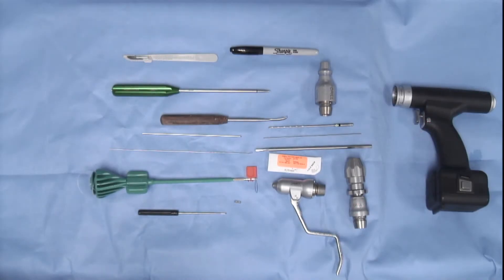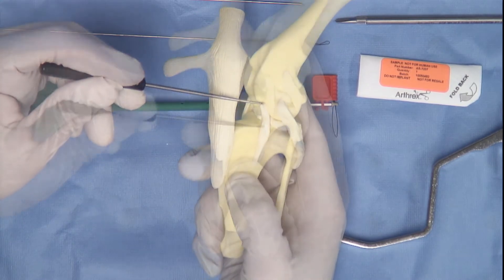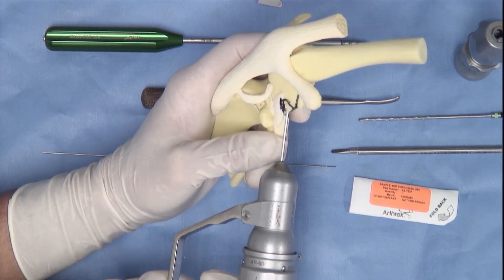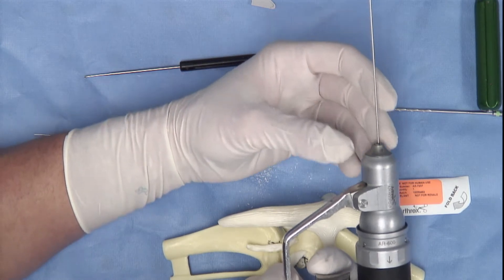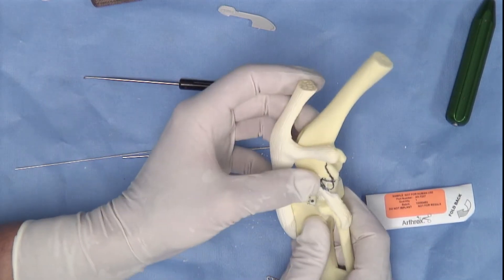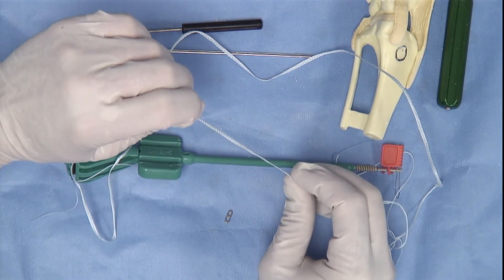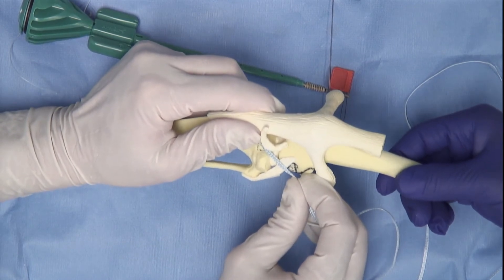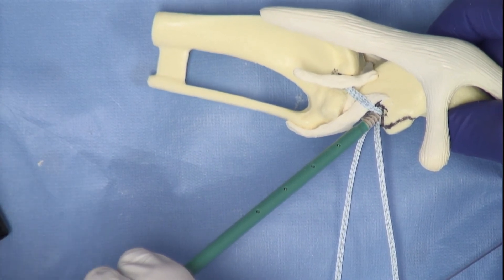Stifle SwiveLock® Anchor Sawbone Demo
Ian Gordon Holsworth, BVSc (Hons), MANZCVS (Surgery), DACVS-SA, (Ventura, CA) demonstrates the knotless SwiveLock® CCL technique for a canine cranial cruciate deficient stifle on a plastic bone model of the stifle.